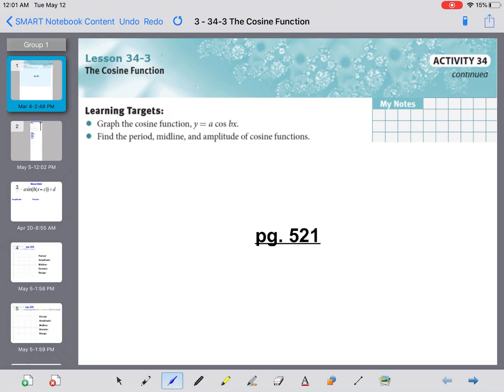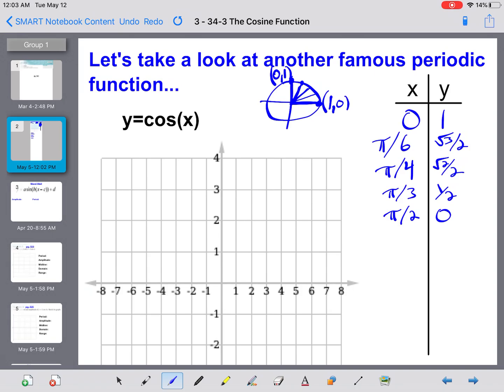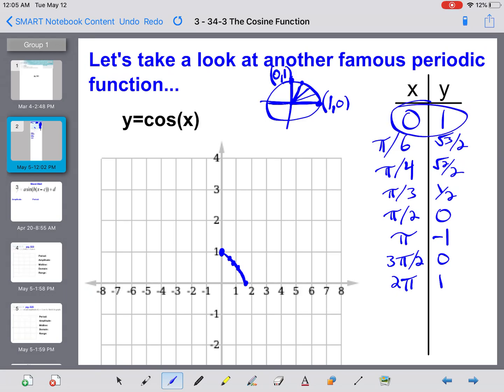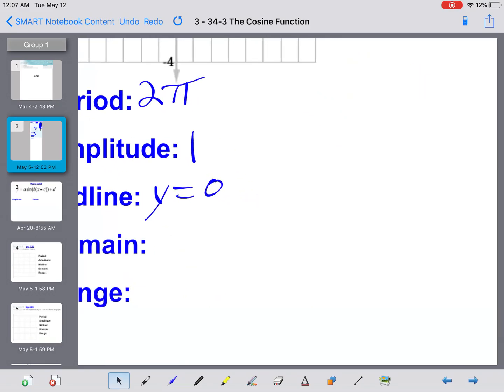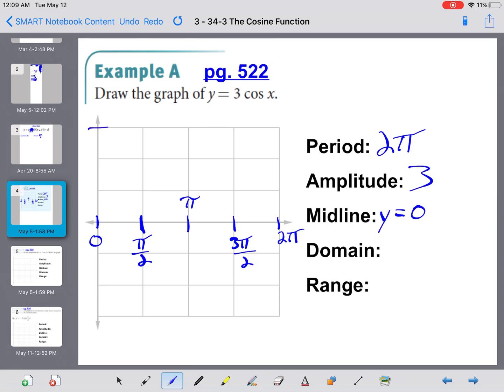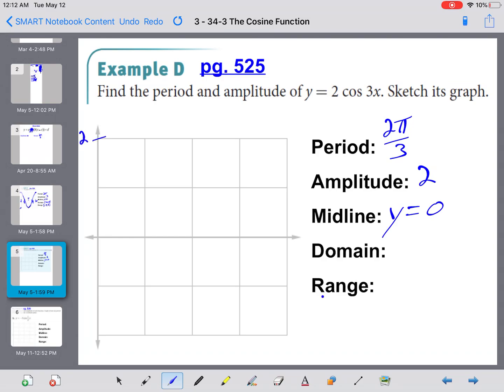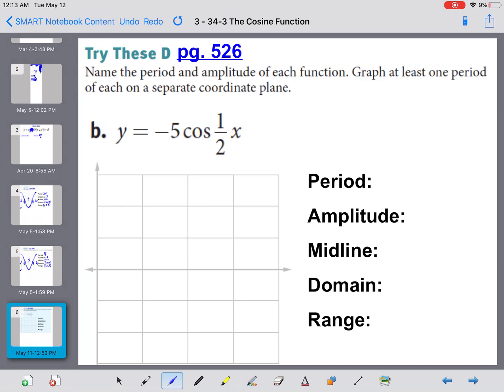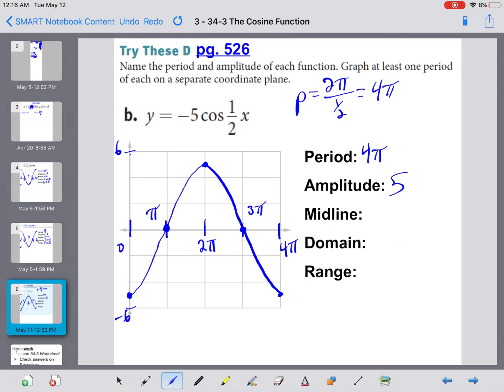Solverson - Algebra 2/Trig - Lesson 34-3 Video Notes